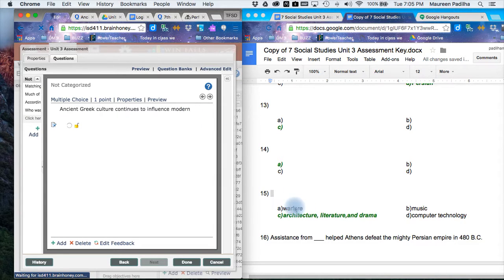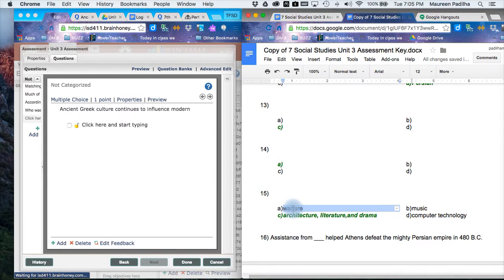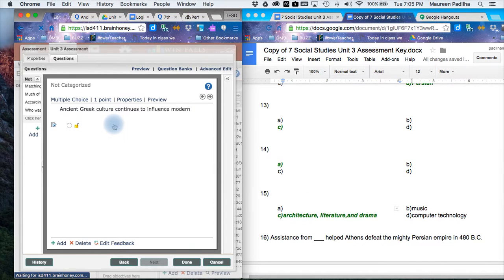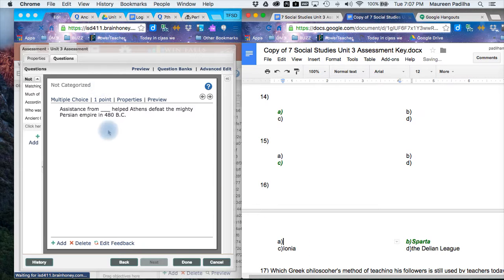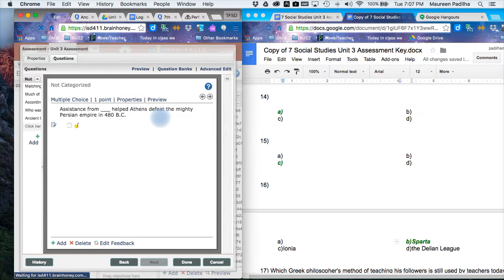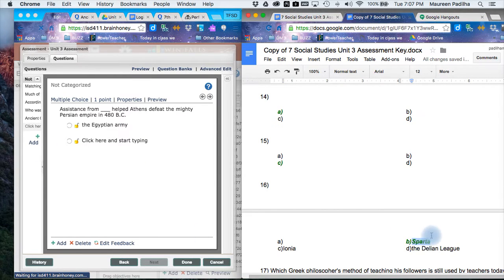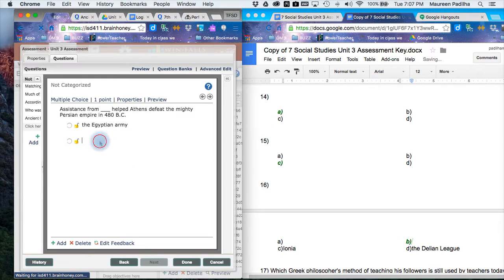How to cut and paste to make a test online made for Jean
Short video showing how to transfer the questions easily from a document to BUZZ Learning Management Platform